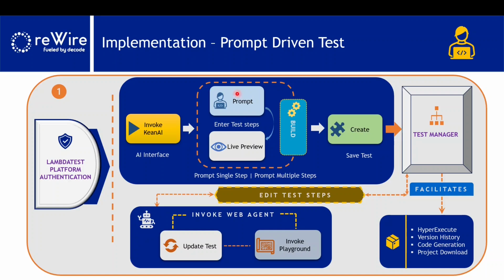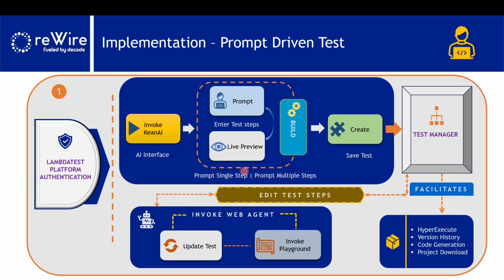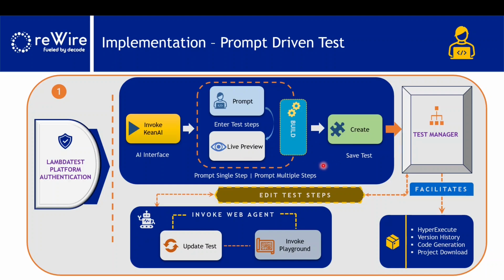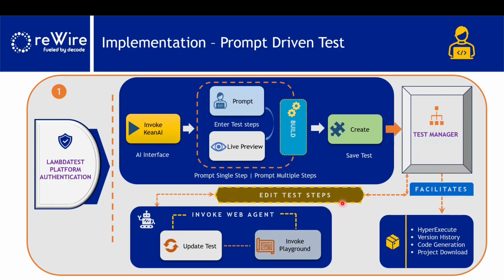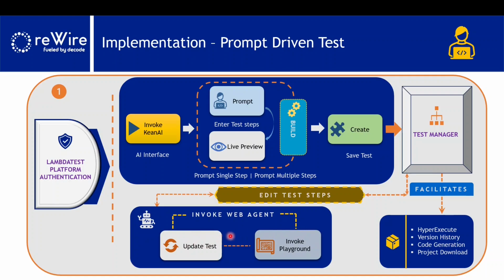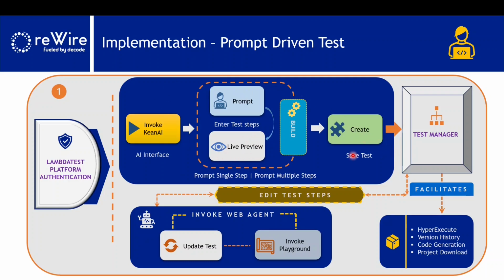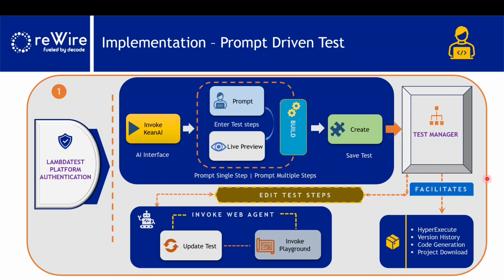Session 6 | KANEAI | LAMBDATEST | PDT (Prompt Driven Test) Flow Explained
Prompt Driven Test: This mode functions similarly to recording modes but operates based on user prompts. It can switch to manual interaction mode to capture user actions and build test steps accordingly. This method eliminates the need for users to define objects manually, as KaneAI handles object definition and test step creation in the background, allowing users to focus on validation coverage and test completeness. In addition, users can provide a series of clear steps in a single prompt to generate test steps with specified validations and later expand these steps as needed.